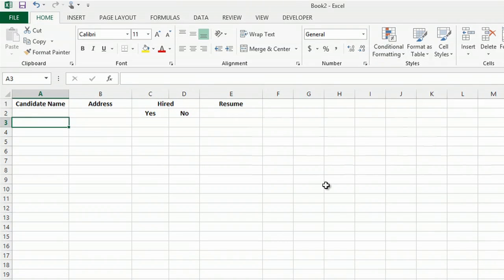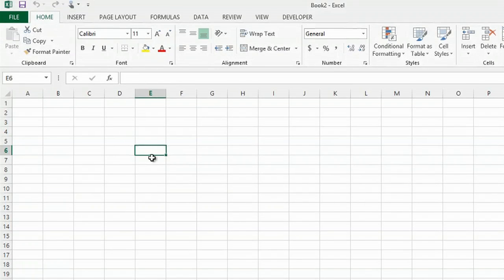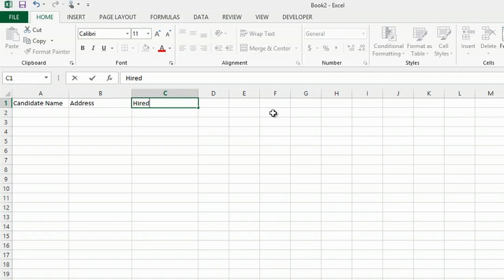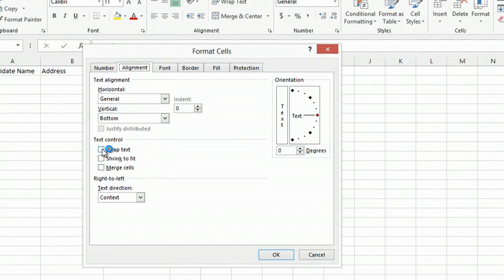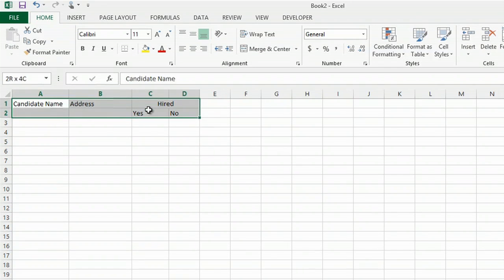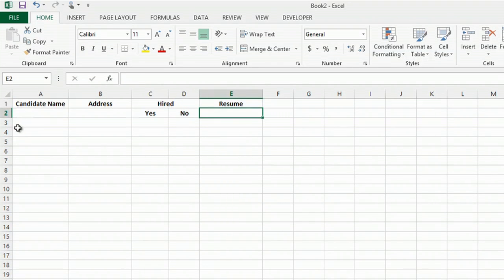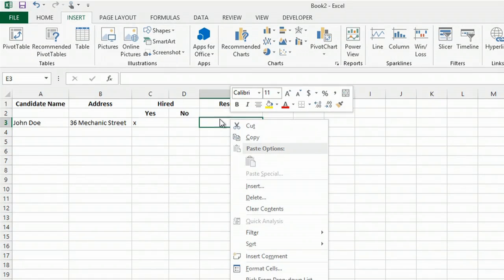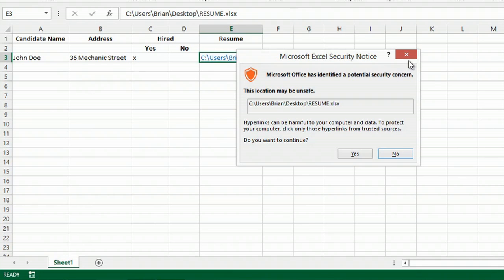How to Track the Recruiting Process in Microsoft Excel : MS Word & Excel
Tracking the recruiting process in Excel is a great way to embed a spreadsheet within an existing Word document. Track the recruiting process in Excel with help from an experienced computer professional in this free video clip.